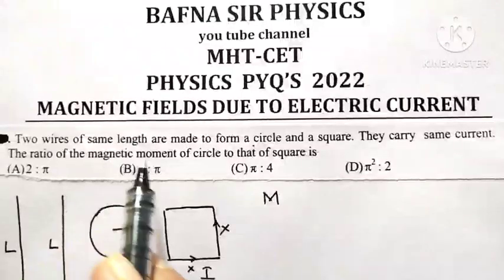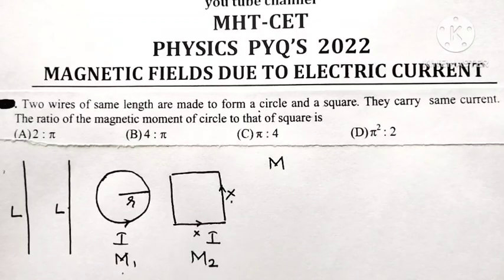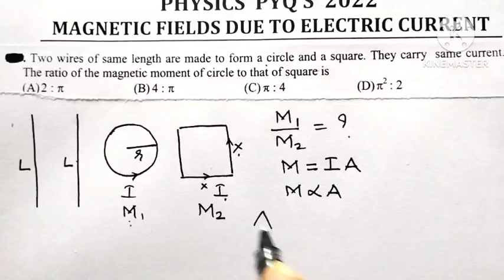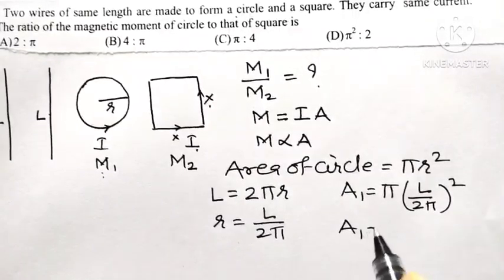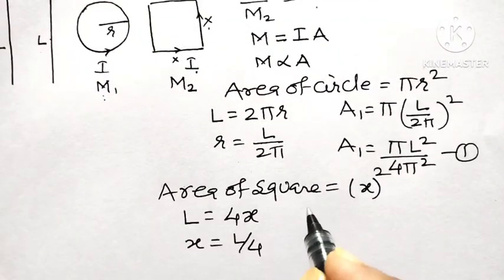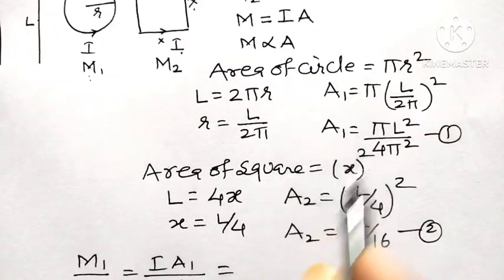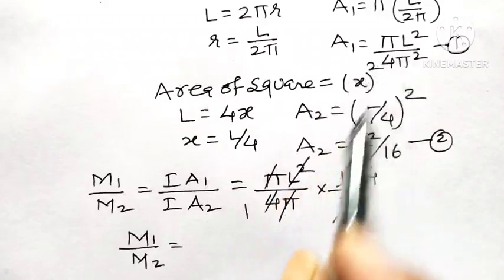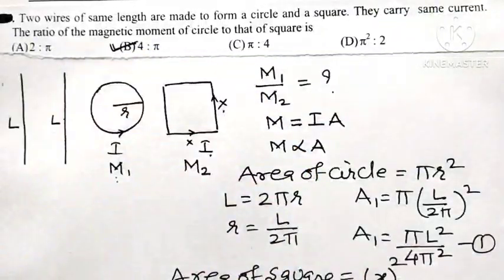MHT CET PHYSICS MCQ| PYQ 2022| MAGNETIC FIELDS DUE TO ELECTRIC CURRENT | BAFNA SIR PHYSICS